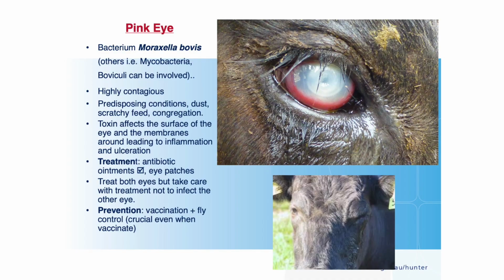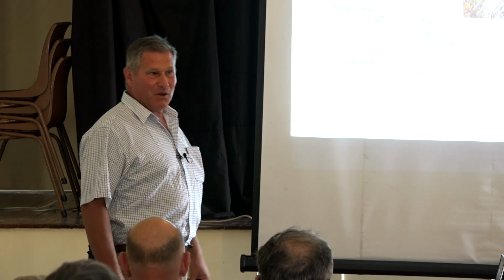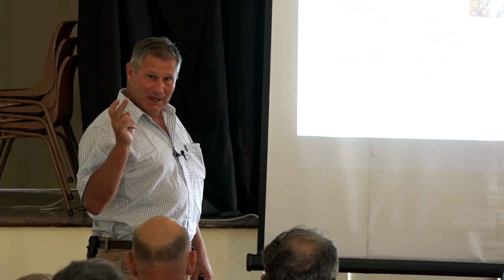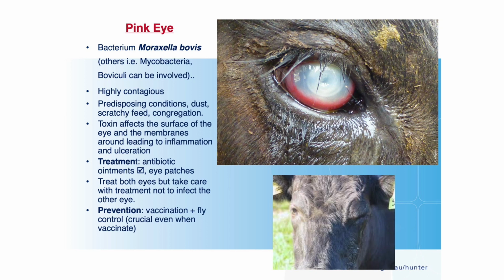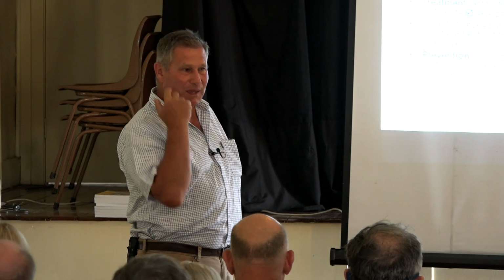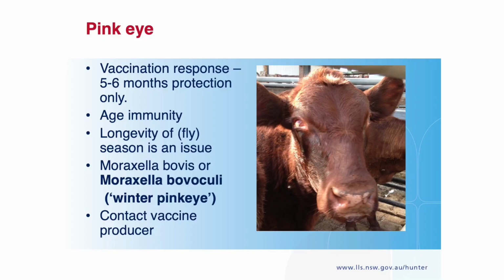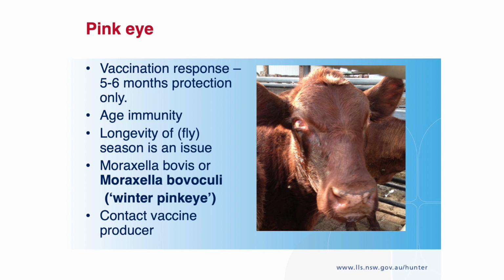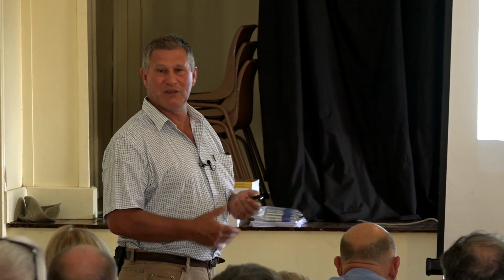Jim Kerr – Pink Eye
District Vet Jim Kerr explains the impacts of Pink eye and management to Lower Hunter cattle producers at a drought management workshop at Vacy - January 2020.